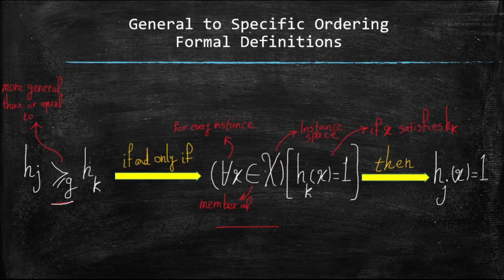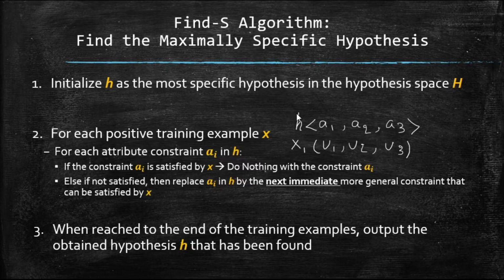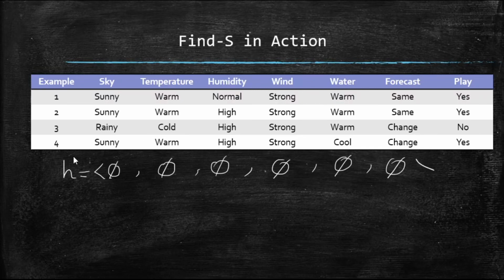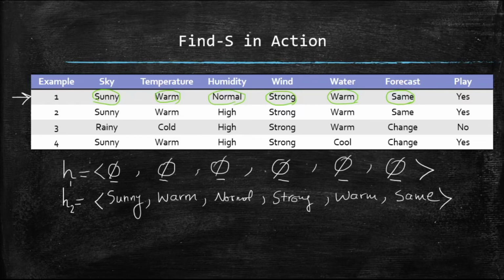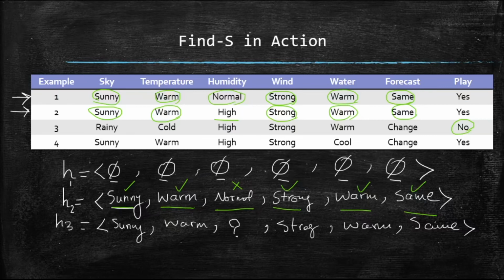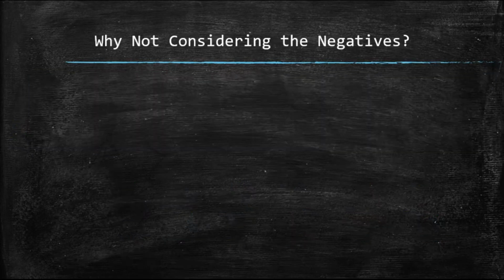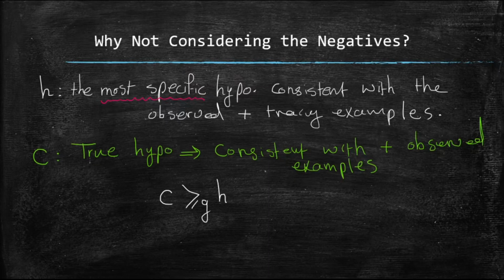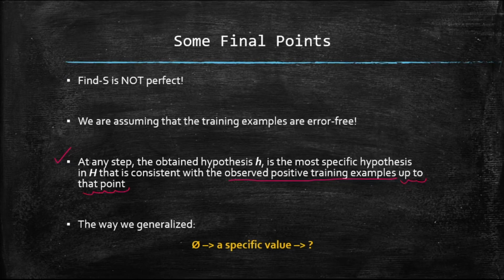Find S Algorithm in Machine Learning Explained!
📢📢📢 Find S Algorithm in Machine Learning is the fundamental algorithm in Concept Learning. It helps you find the most specific hypothesis that fits your positive examples in your dataset.
00:00 A quick recap from last session (General to Specific Ordering)
01:28 The Find S Algorithm (Finds the MAximally Specific Hypothesis)
05:49 A Practical Example of Find S Algorithm in Action
14:42 Why Find S Algorithm does NOT care about Negative Example in the dataset?
19:27 Some final points on the Find S algorithm
22:00 Wrap Up!